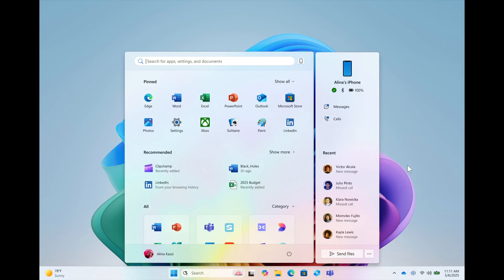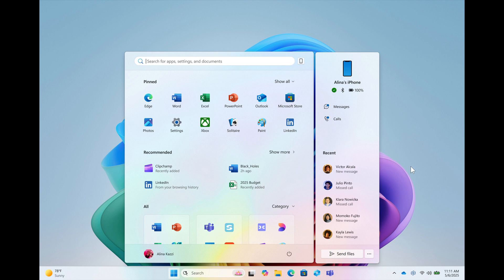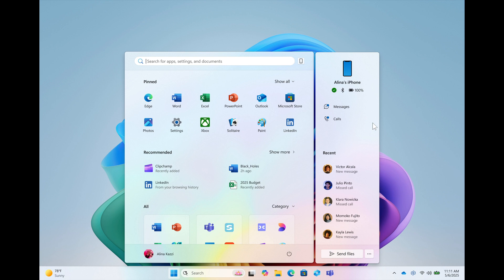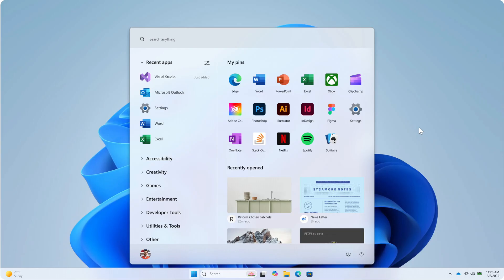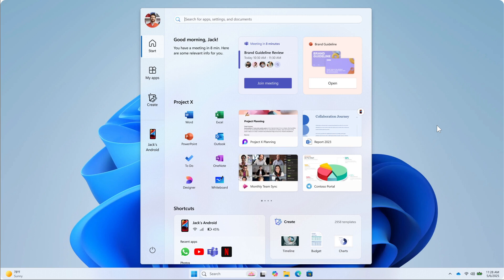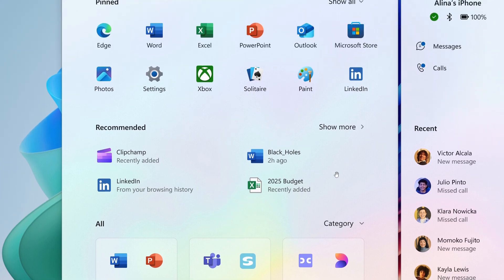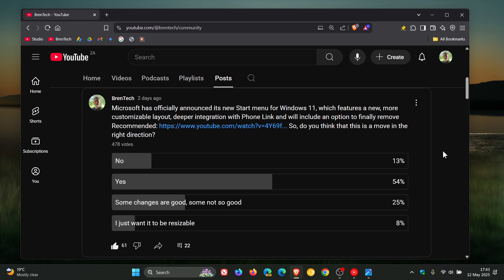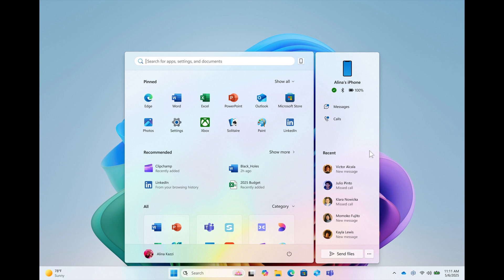How The New Redesigned Windows 11 Start Menu Was Made: With Prototypes (Most Users Like it)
Microsoft has revealed how it came to the new Start menu that will soon be available for Windows 11 users.